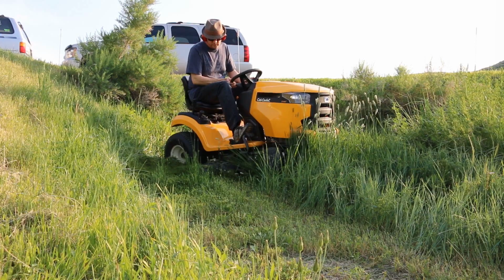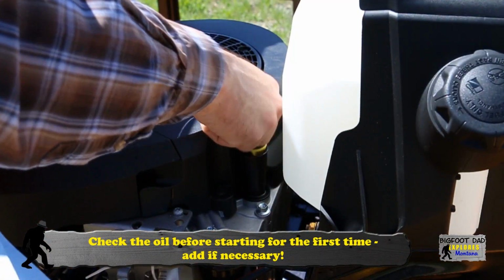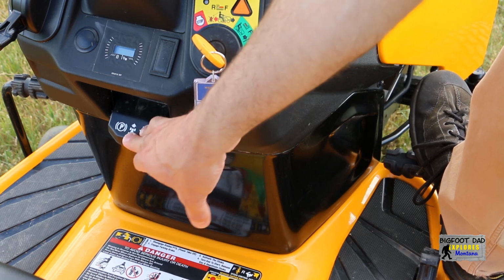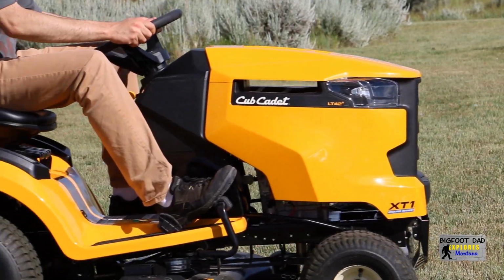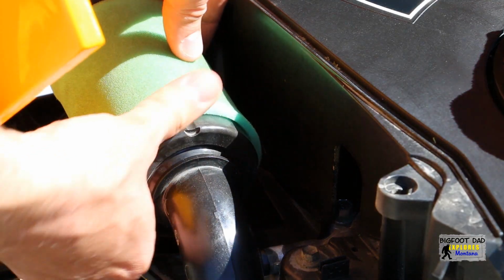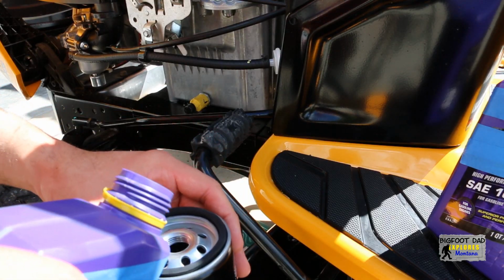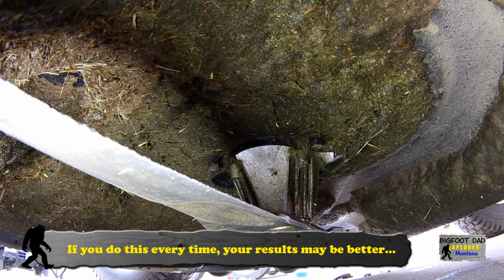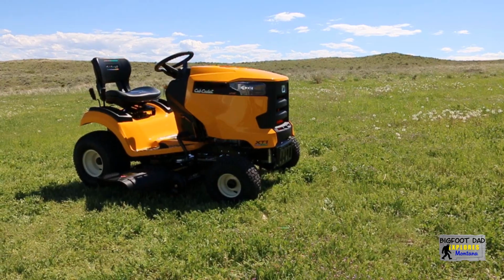Uncrating to 5-Hour Maintenance and Beyond! Comprehensive Review of Cub Cadet XT1 LT42" Mower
Uncrating to 5-Hour Maintenance and Beyond!  Comprehensive Review of Cub Cadet XT1 LT42" Mower:  You’ve got the mower, now it’s time to mow like a boss!  Come along and join us from uncrating, to five-hour maintenance (including the first break-in oil change), to mowing some unrecommended tall grass, to… many other things.  I bought this Cub Cadet XT1 Enduro Series LT 42" riding lawn mower with the Kohler 5400 Series 18 HP engine and the Tuff Torq K46 transmission a couple months ago this year (2018) and it’s been serving me well so far.  What are its strengths?  What are its weaknesses?  Let’s explore together and rediscover the magic of one of my favorite pastimes.

Filters on Amazon ---
Small Filter 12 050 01-S
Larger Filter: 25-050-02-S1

See my other review videos
Time to Buy - Husqvarna YTH18542 42” or the Cub Cadet XT1 Enduro Series LT 42" Riding Lawn Mower:

Transcription Preview
[I have fully captioned this video]

Intro
After thoroughly researching the competition, we decided to purchase this Cub Cadet 42” riding mower.  It has all the features we’re looking for, plus a few extra amenities, and for the price, it fit our budget just right.  In my previous video, we explored various features of the mower including the hydrostatic transmission, engine, turning radius, cruise control, hour meter, and full set of anti-scalp wheels.  But what I find most aesthetically gratifying is the beautiful color and bold, square design lines that appeals to the all-American prowess and spirit.
I chose to take my mower straight from a crate.  This comes from my paranoia of floor model thrashings.

Assembly
Assembly doesn’t take long and it’s a fun little project to work on.  It just takes a basic set of tools.   Attached to the rear on the seat springs is the almighty pouch of instructions and accessories.  Let’s take a closer look.
Behold, the bag of wonders.  These sacred documents hold everything you need to know to get started, so make sure to take a timeout and study them well.  Let’s explore a bit further to see what we can find.
This is the oil drain tube.  This will greatly ease messy oil changes, which we’ll explore later in this video.
An extra ignition key.
This is an adaptor from a garden hose to the washout port for the mower deck. We’ll also explore this later in the video.
The instructions include a quick step-by-step guide for installing all those loose parts and how to finish uncrating the mower.
Here is the engine Owner’s Manual.  We’ll be referring back to this later.
This is the associated engine warranty guide.
Here’s the mower warranty and part supplement guide.
And at long last, the most important and informative document, the Operator’s Manual.
 Back to work now that we have the quick assembly guide.
There is a lot of plastic on this machine, and some of the parts take a little finessing to snap together.
Before starting the engine, make sure to check the oil level!  You must add oil if this level is low.
In my small engines and ATVs, I prefer to use fuel that does not contain ethanol.
Let’s crank this over for the first time and see if it starts.  And it does immediately and even without the manual choke!
I was a little confused how this comes off the crate, so I just removed the front support and drove it off. The clearance was fine and the deck didn’t hit the wood.
The operator’s manual indicates that the tires are over-filled for shipping purposes, whatever that means.  So it’s important to check the sidewalls of the tires for the operating PSI of the tire.  My rear wheels indicate 10 PSI.

"I Found Me", "Fly With Me", "New Day", "Better Days"
Lakey Inspired

"The Dark Side of the Sun"
Savfk

"Love Struck"
E's Jammy Jams

** Bigfoot Film Facts (BFF) **
Episode: Season 2, Review Episode 3
Chronological Episode Number: 11
Number of Cameras on Set: 4
Number of Cameras used in Final Edit: 4
Number of Filming Days: 6
Post Edit Hours: ~45
Squatch Factor: High